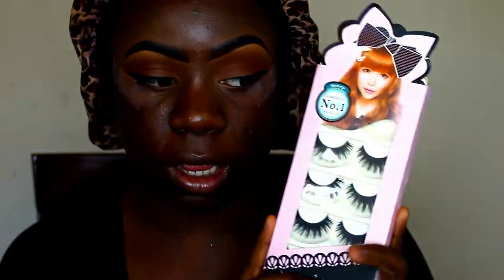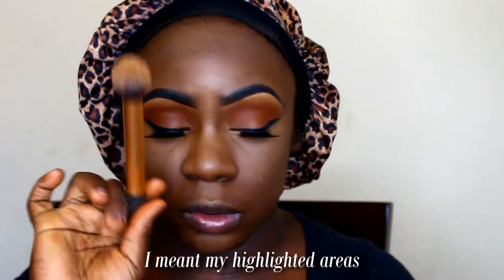My Go To Everyday Makeup Routine + Foundation Routine| Trisha Love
Hey you guys, I filmed my go to everyday look.   I wanted to show you guys how I do my makeup on a everyday basis when I want something simple, I hope you guys like and enjoy the video!
Xoxo,
Trish

Eyes:
Brows: Ruby Kisses brow pencil “Black”, ABH Dipbrow Pomade “Ebony”
Coastal scents hot pot “ Oktoberfest”
Benefit badgal mascara
Amazon lashes

Face:
Maybelline Fit Me Matte Foundation “Deep Bronze”
Covergirl Trublend Matte Made Foundation “D80”
Wet n Wild Photofocus Primer
La Girl Pro Concealer " Fawn, Toast,  Mahogany "
Sacha buttercup powder
Maybelline Fit Me Translucent Loose Powder "Dark"
Elf blush quad “Dark”
ABH That Glow highlight palette “ Golden bronze, Dripping in Gold “
Mario Badescu Setting Spray

Lips:
Nyx lip liner “ Club Hopper ”
Izme lipgloss “ Melissa ”

|Filming|
Canon T5i, Umbrella Lights, Ring Light
Filmora Wondershare